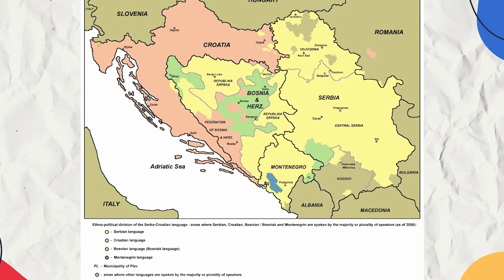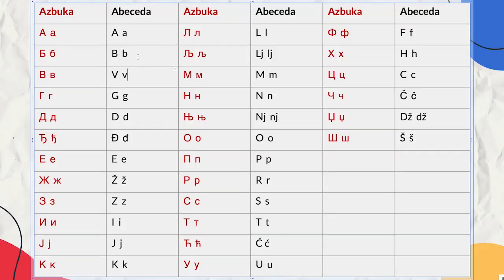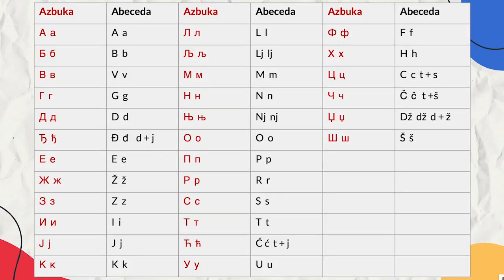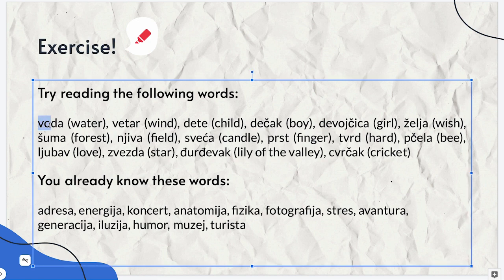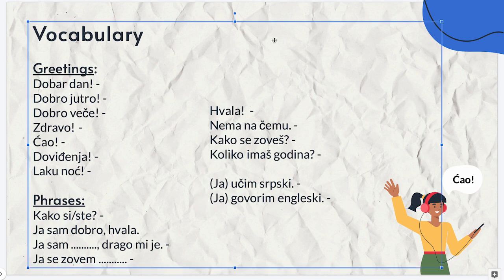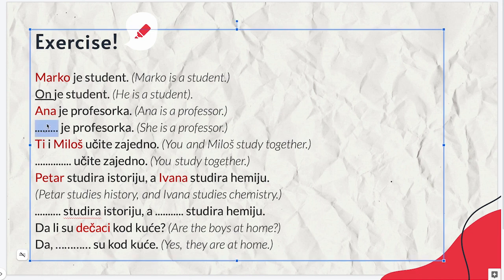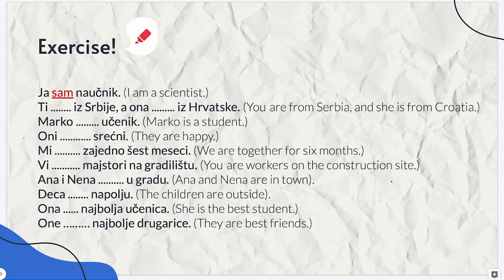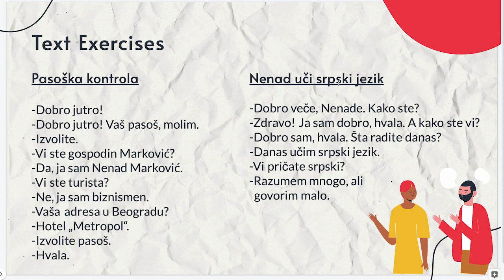Serbian Language Beginner Video Course A1: Lesson 1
First out of nine total lessons of the course.

What is included in the course:
1. Nine video lessons
2. 173 pages of lessons in PowerPoint
3. Additional slides that were not included in the lessons
4.Quiz after each covered lesson
5. Link for practising vocabulary with flashcards
6. Certificate of completion

Topics covered:
1. Reading and pronunciation
2. Grammar: verb "to be", personal pronouns, gender, asking questions, adjectives, present tense, modal verbs, possessive pronouns, reflexive verbs, nominative and accusative grammatical cases
3. Vocabulary: basic greetings, time and days, numbers, practical question phrases, frequent adjectives, colours, frequent verbs, feelings and emotions, house and furniture, basic prepositions
4. Texts combining topic covered in every lesson, with expanding difficulty

Who is the course for:
1. Beginners in Serbian language.
2. Students who don't have time for lessons with a tutor.
3. Students who can't do lessons with a tutor because of the time difference.

Join the full course on our website!

Instagram page: @learn__serbian (Serbian Language Network)